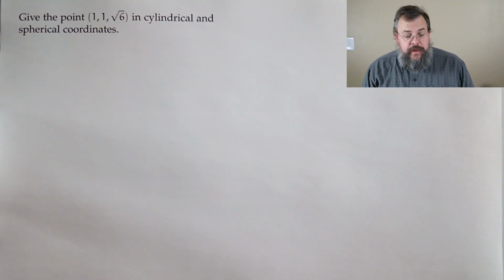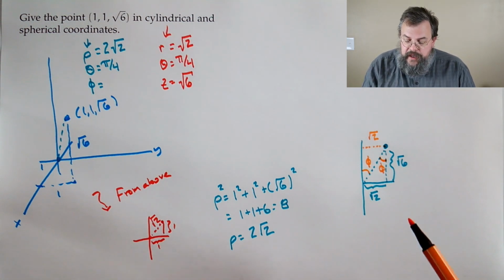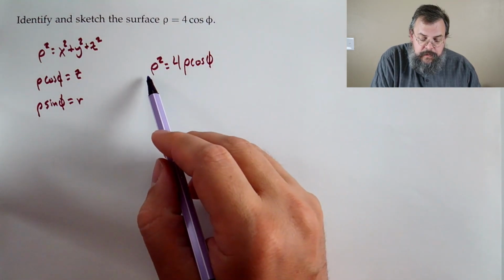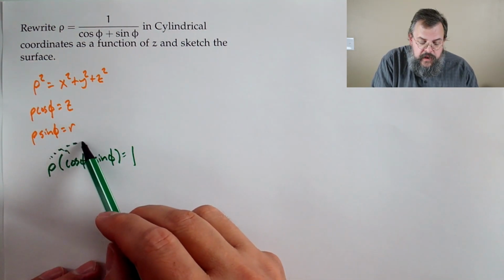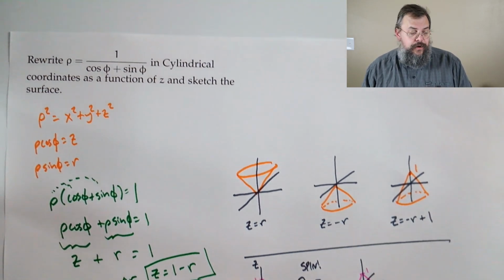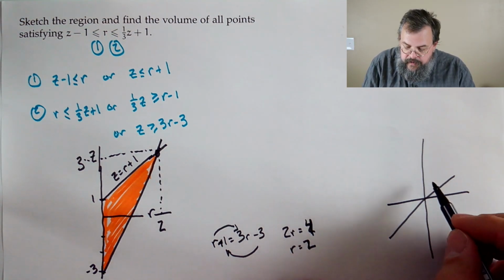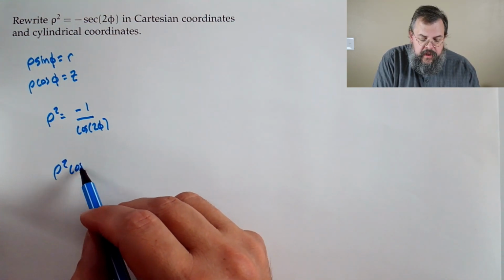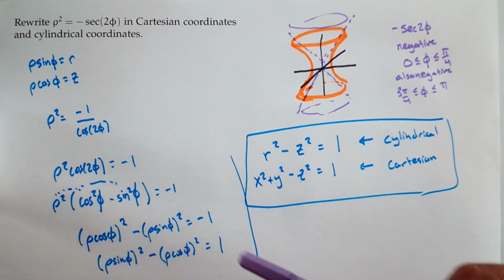Calculus 3 -- Cylindrical and spherical coordinates -- Practice